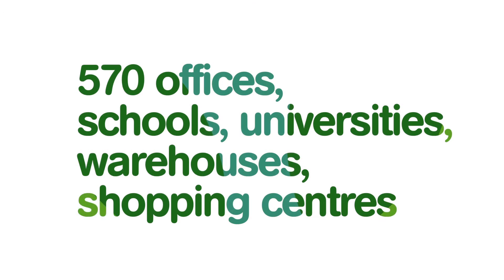What is the Green Star rating system?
For ten years, the Green Building Council has been driving sustainable building practices across Australia.

Today there are over 570 buildings including offices, schools, universities, warehouses and shopping centres that have achieved sustainable verification via our rating system known as Green Star.

Green Star measures the environmental impacts of buildings and communities and certifies accordingly. It evaluates a range of criteria including material selection, energy and water efficiency, waste avoidance, emissions, indoor environment quality and management.

A 4-star Green Star rating means the building development has achieved best practice standards.

A 5-star Green Star rating is considered Australian excellence.

And a 6-star Green Star rating represents world leadership and is our highest rating.

Green Star-rated apartments in Melbourne have been shown to reduce energy consumption by 65% when compared with other similar apartments — slashing around $300 off the average resident's electricity bill.

Other Green Star apartments in Sydney have reduced residents' electricity bill by 25%.